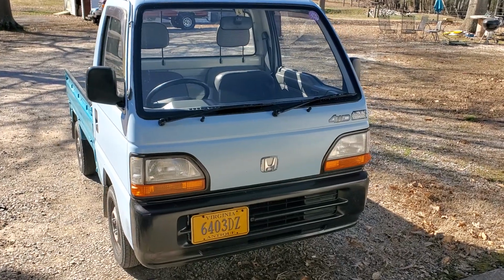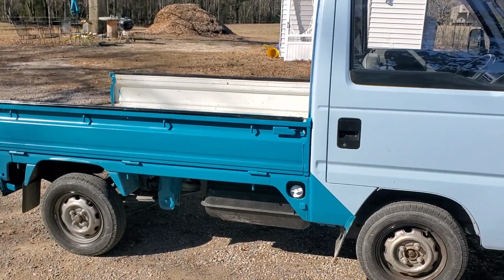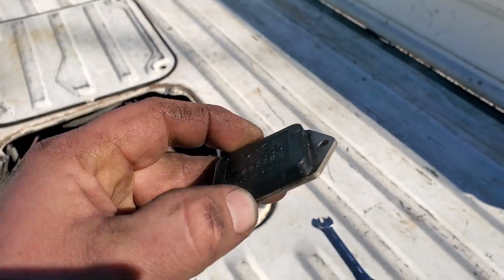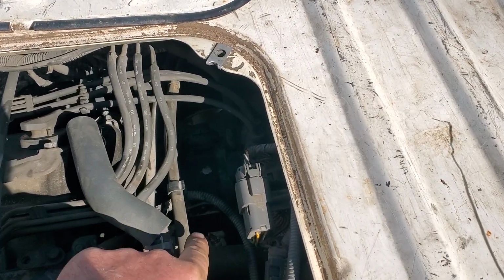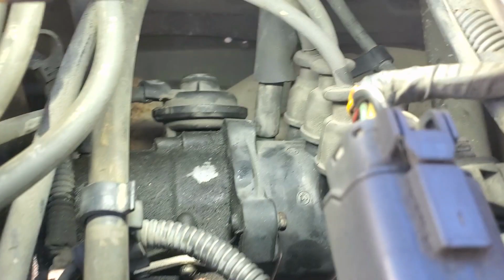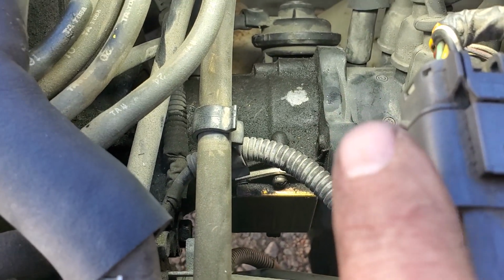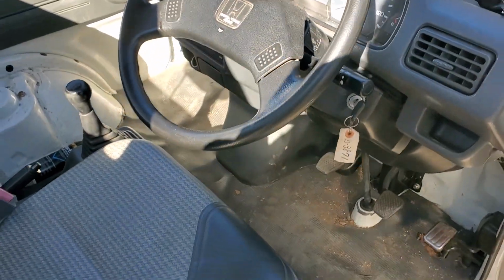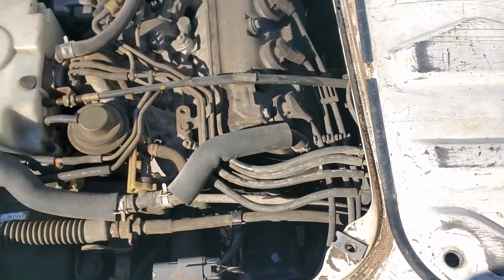honda acty cut off issue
this is not a how to.. this is showing how I fixed my honda acty. I am not responsible for any issue you create on your own vehicle. that being said this is how I fixed my honda. my truck was cutting off with no warning. and the igniter on the side of the distributor was the culprit. I hope this helps if you are having the same problem with your honda acty.  also if this part goes bad on your truck it will not give the power to the fuel pump. so keep that in mind as well. thank you very much for watching !  truck is a 1995 honda acty. 5 speed